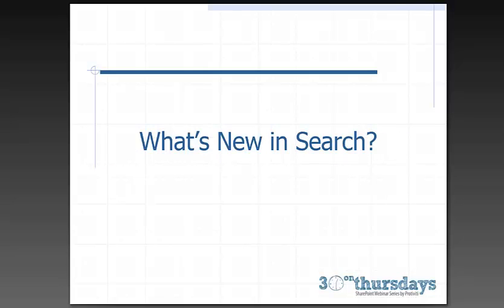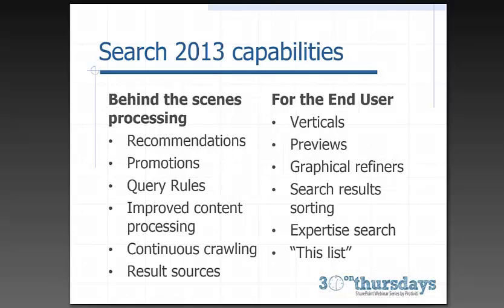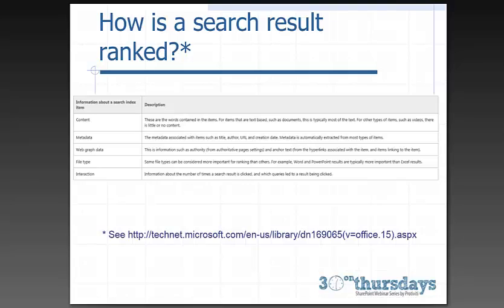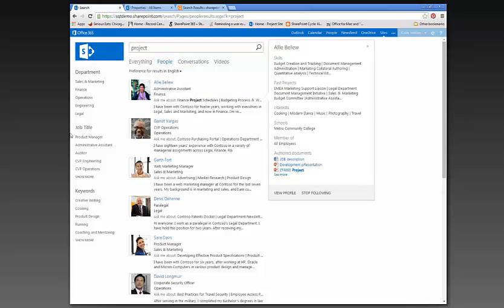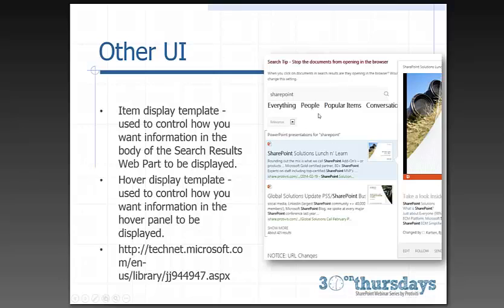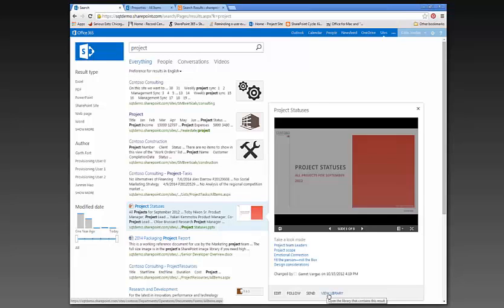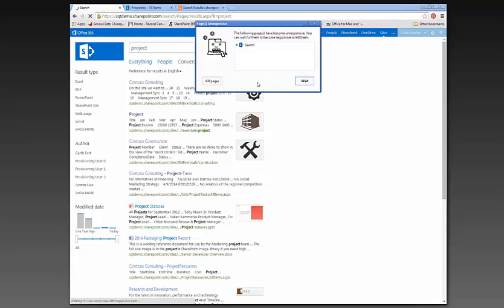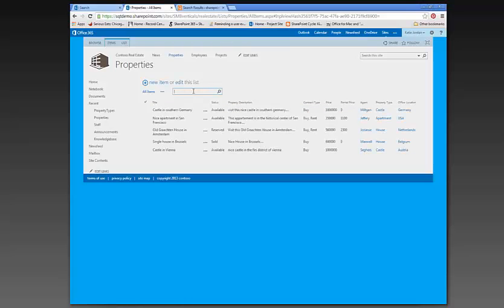Introduction to SharePoint 2013 Search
30 on Thursday SharePoint Webinar Series presented by Protiviti
Presenter: Julie Muccillo